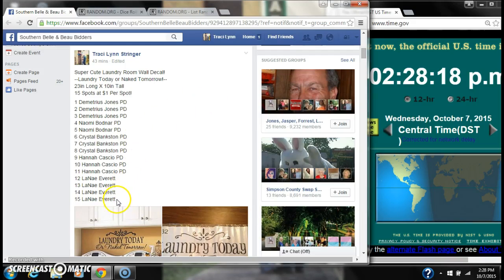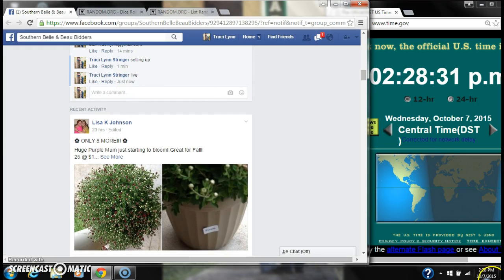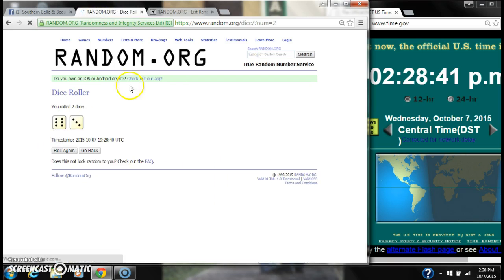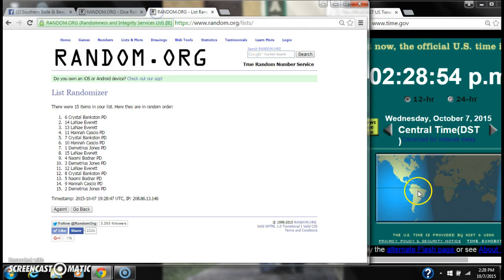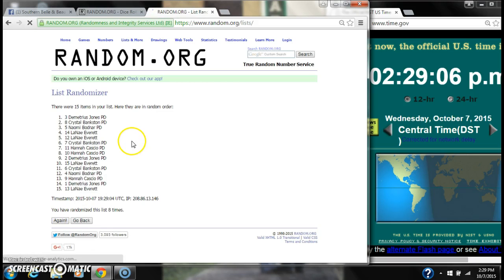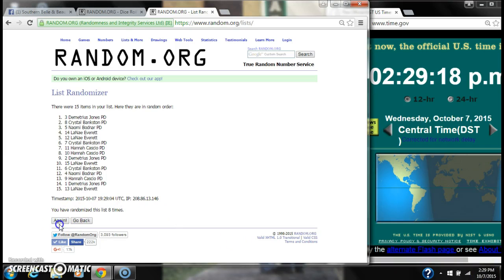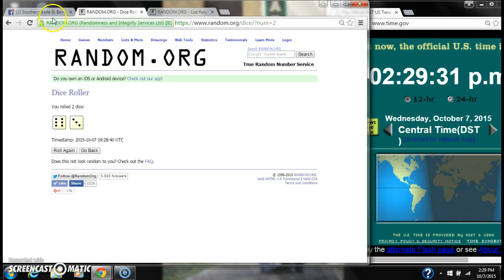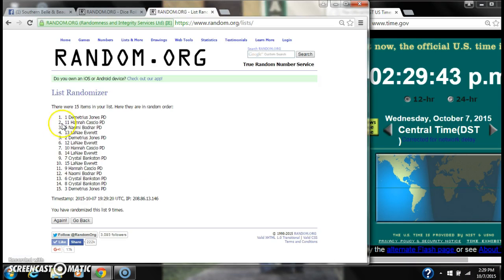Laundry Room Decal